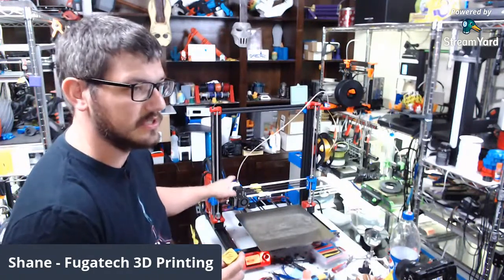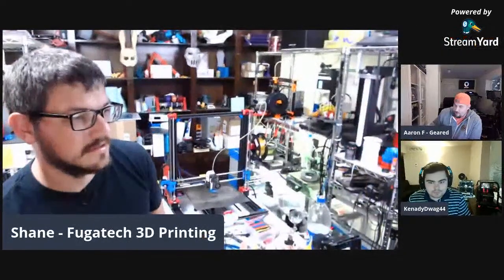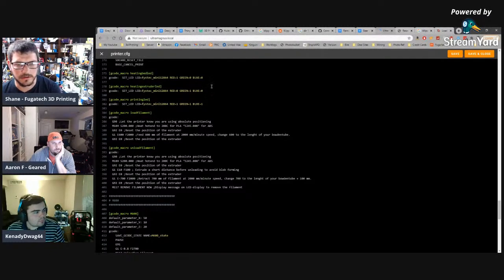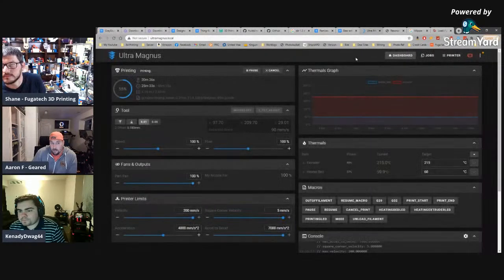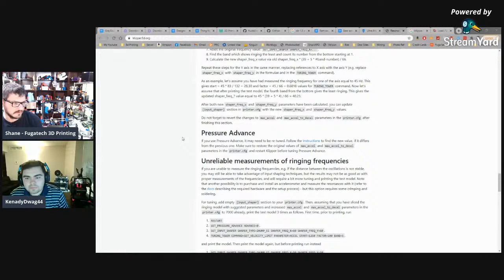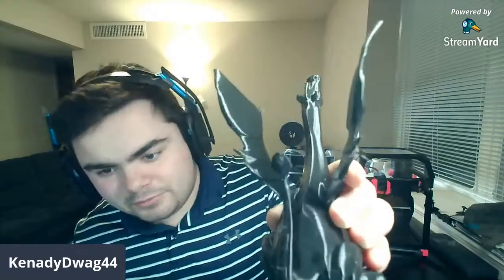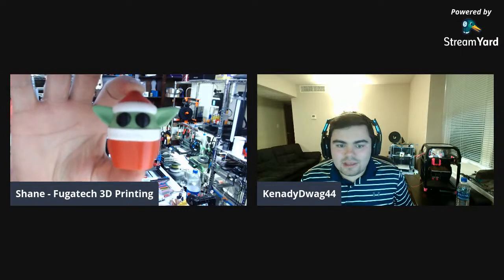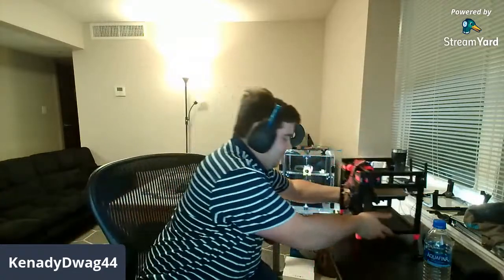Klipper on Ultra Magnus!! (Anet A8 Plus Conversion)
Tonight I'm joined by Kenady and A-A-Ron and they are going to help me finish installing Klipper on Ultra Magnus. This is a totally new firmware for me and their help is greatly appreciated. If you have any questions, I hope this video can help you out. If you have more questions, join us on my Discord server!